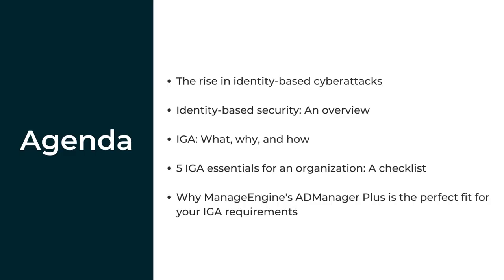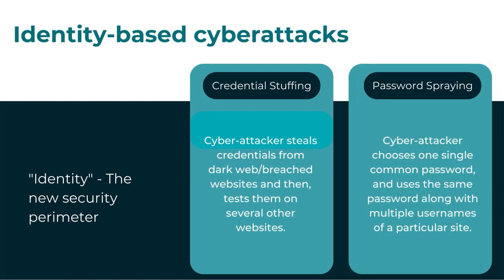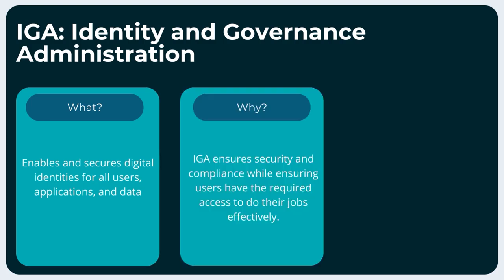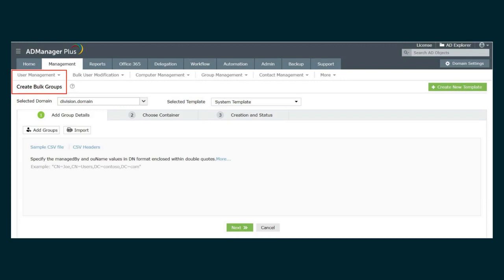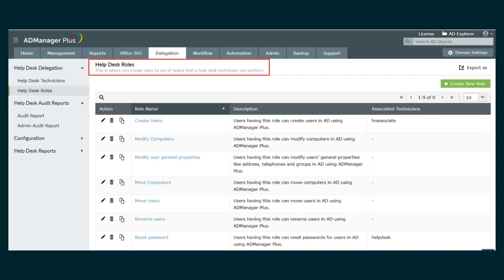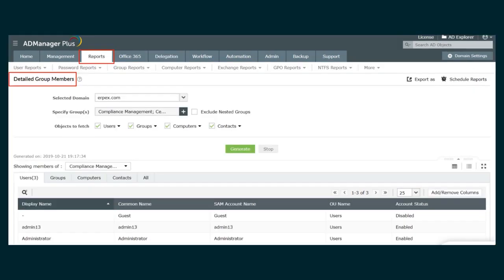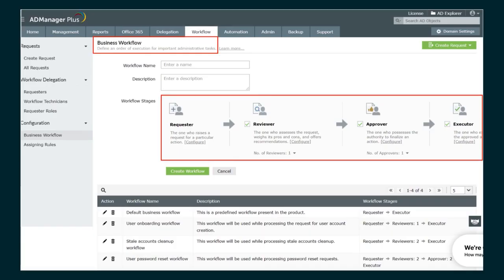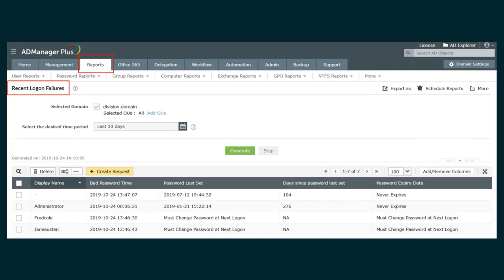5 IGA essentials to foolproof your enterprise security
Identities have become the new security perimeter. Thus, it becomes crucial to secure your user identities to prevent access-related cyber risks. With the emergence of identity-based attacks as one of the major threats to cybersecurity, IT security leaders across the world are investing heavily in identity management solutions. One such popular investment is Identity and governance administration (IGA), a core component of IT security, which deals with managing and securing the digital identities in your organization. Watch this webinar to know what you should look for in an IGA solution to prevent identity-based cyberattacks.